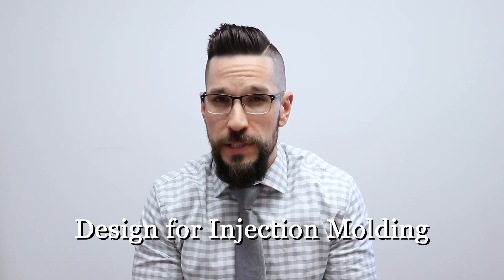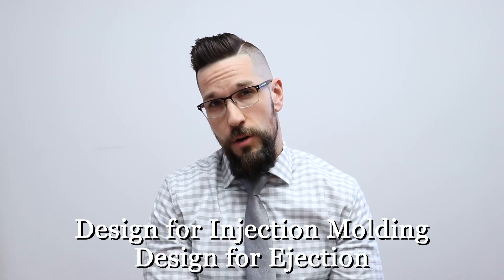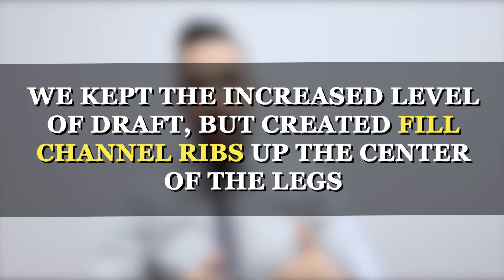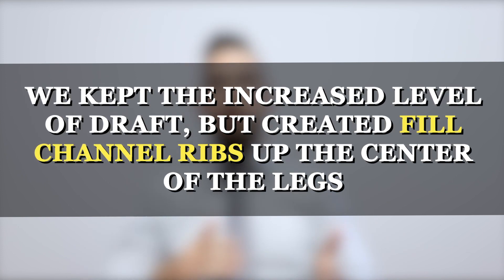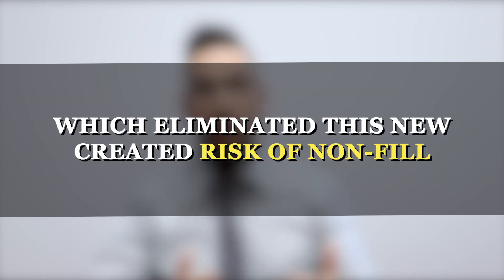Design for Injection Molding - Ejection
Our customer was working with ProtoPlace to develop their original mold design. They came to Natech with parts that had low quaility and higher levels of risk. They were also paying an unreasonably high piece price.

Natech identified 3 areas of risk and proposed solutions.

1:08  Polish
    1. The original part had a cloudy appearance.
    2. We added a fine, high quality SPI A series finish onto the entirety of the part’s surfaces.
    3. This creates a part that ejects better from the tool and gives the appearance that a diagnostics device should give.

1:43  Method of Removing the Part
    1. There were knockout pin marks on the original design, which creates a leak path risk.
    2. We used stripper ejection, in which the forming faces of the tool are split into one fixed and one movable portion.
    3. This allows for fluid removal of the part, makes a high quality surface finish, and removes potential for leak path in the component.

2:30  Increase Draft
    1. An area of the part with a low degree of draft and had a high chance of getting stuck in the tool. We increased the draft in those areas.
    2. We kept the increased level of draft, but created fill channel ribs up the center of the legs.
    3. This eliminated this new created risk of non-fill.

Design for Injection Molding and Design for Ejection are both critical and often overlooked aspects of part design for injection molding.

After a part is well-designed for injection, you hope to get a higher piece quality output from the mold and a lower level of risk.